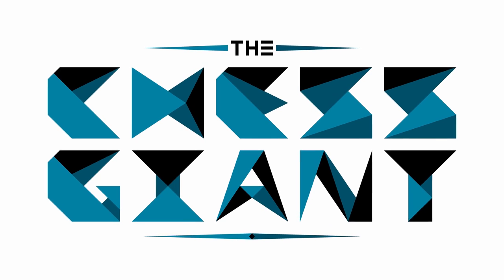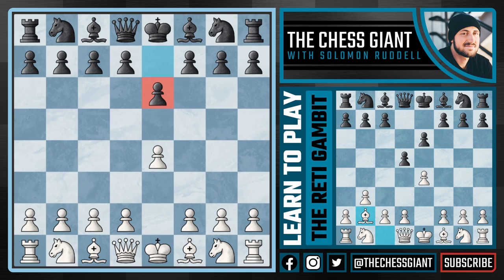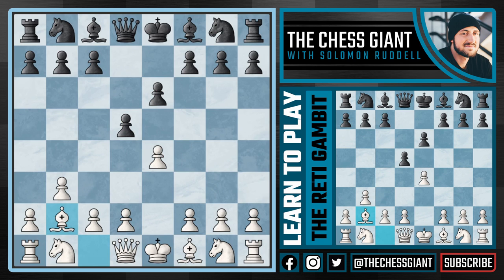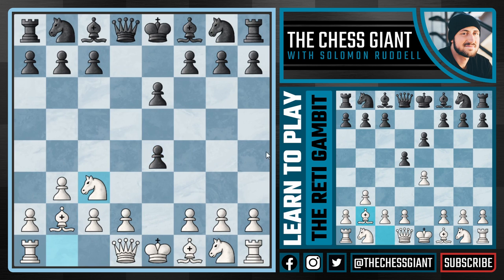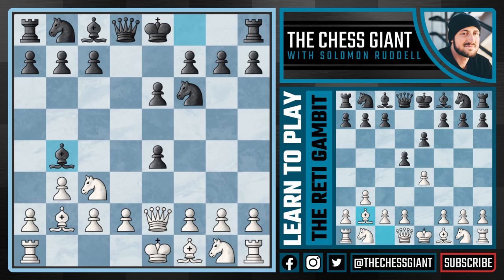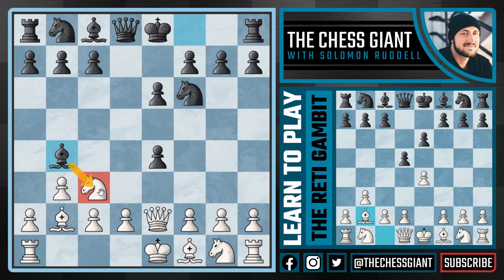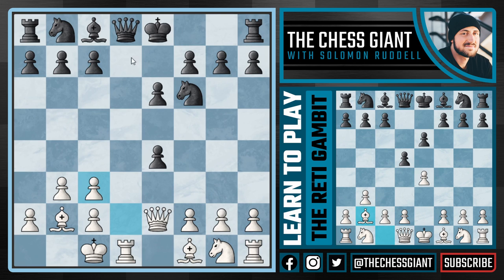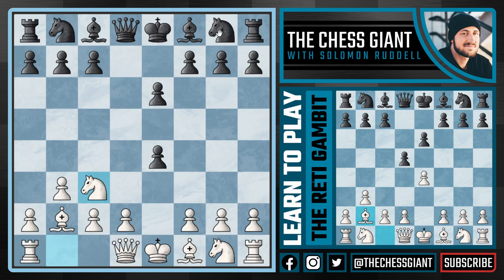Chess Openings: Learn to Play the Reti Gambit Against the French Defense!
The French Defense is one of the most popular chess openings for black against e4. Many players go with the French Defense because it has sound chess opening theory, chess opening principles, and chess opening ideas. The French Defense can be a hard chess opening to play against. However, in today's video we show you exactly how with the Reti Gambit! The Reti Gambit is one of the most aggressive and successful chess opening variations against the French Defense with success at the Grandmaster level. The Reti Gambit looks to take the French player by surprise and out of their comfort zone. There is opening theory with the Reti Gambit, but French Defense players are rarely prepared for it. The Reti Gambit is a great chess opening for beginner chess players and intermediate chess players. Why? It has good moves, strategy, lines, theory, principles, tricks, traps, variations, fundamentals, tricks to win fast, and ideas, all while taking the French Defense player by surprise! The Reti Gambit is a very dangerous chess opening for white, and my personal favorite response against the French Defense. We hope you enjoy learning how to play the Reti Gambit!